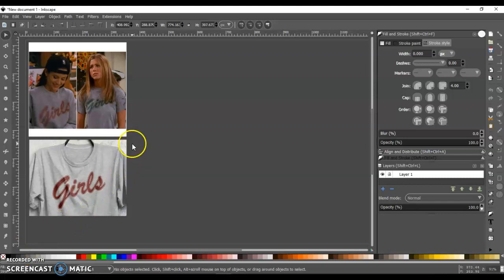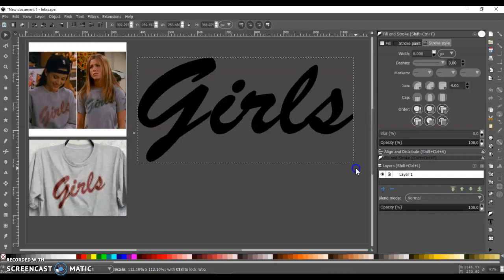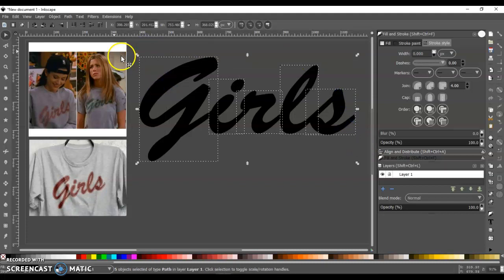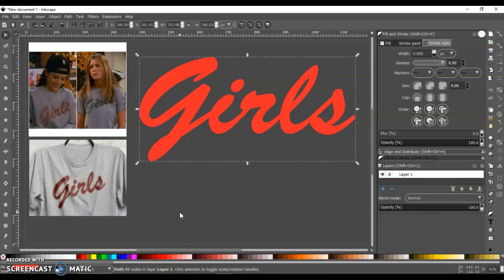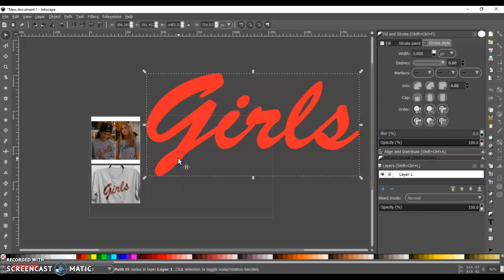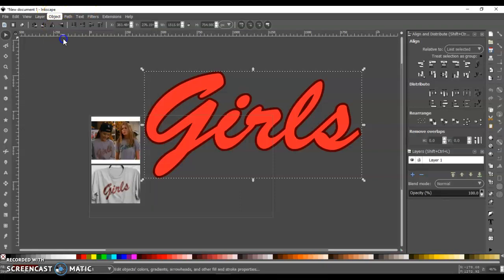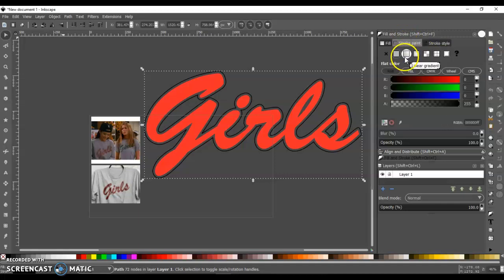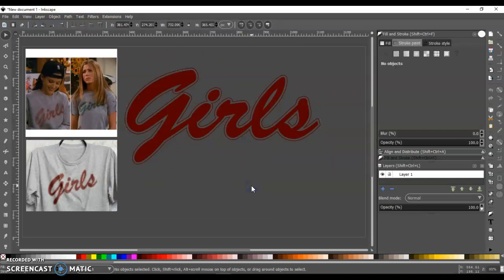Inkscape: F-R-I-E-N-D-S "Girls" shirts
This was asked about in a facebook group. Hope it can help you. Doing an offset border.